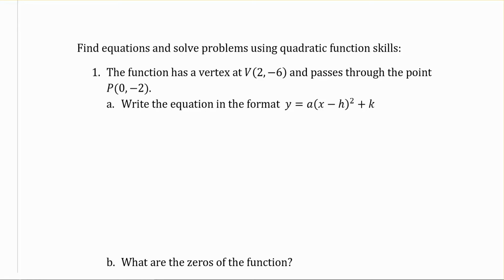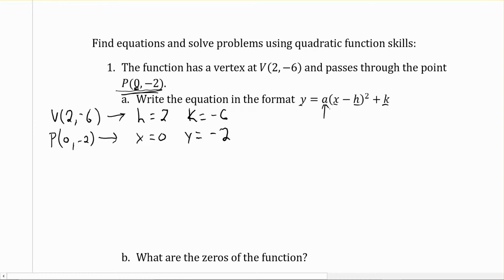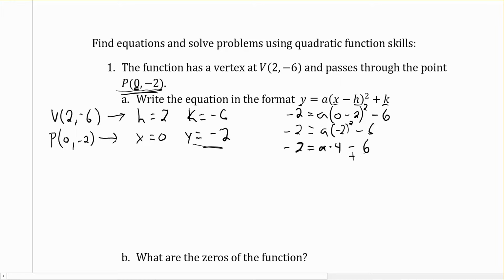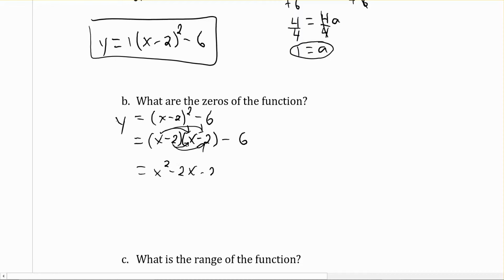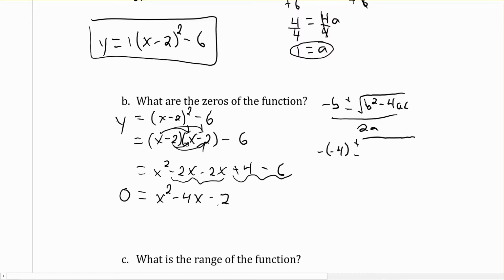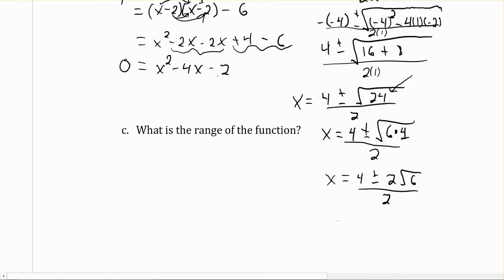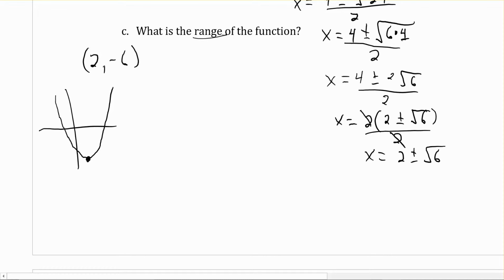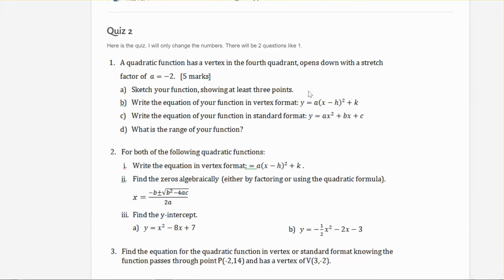Math 20-1 Function Skills Video 2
Solving for "a" in the vertex form